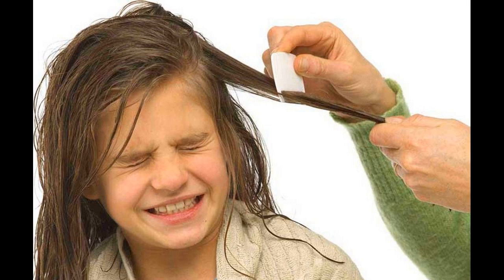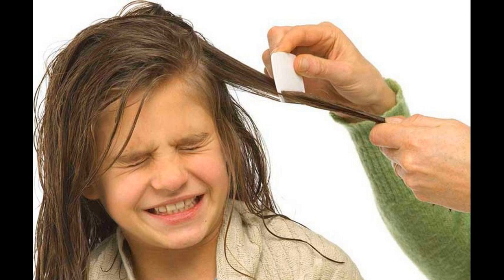Mayonnaise Or Vaseline Homemade Mask Prevents Head Lice- Directions To Use